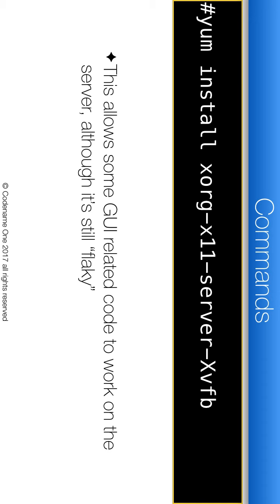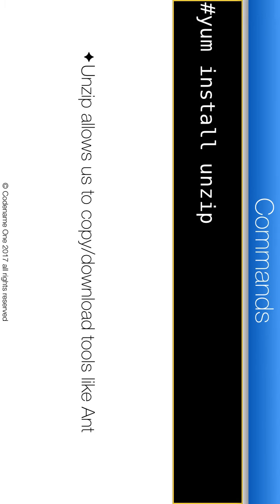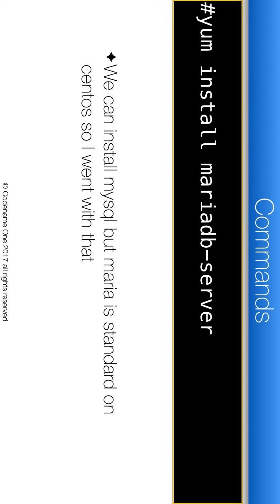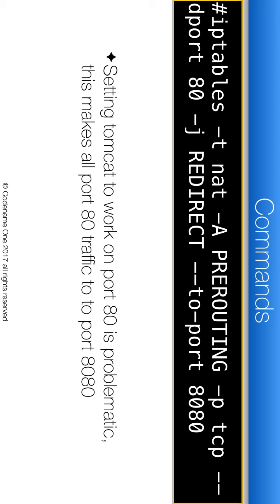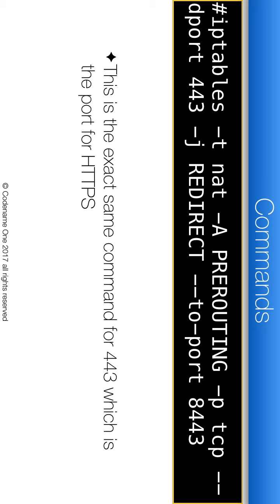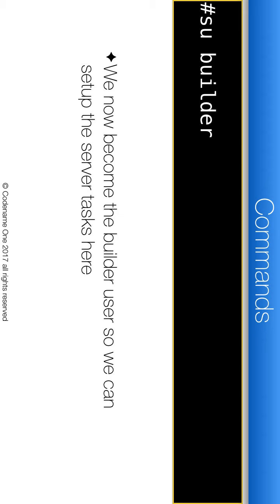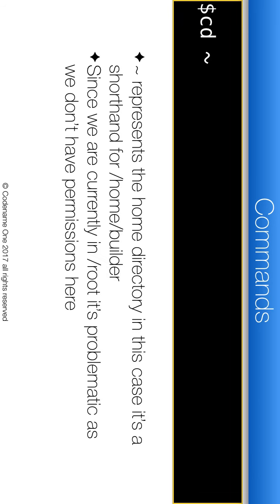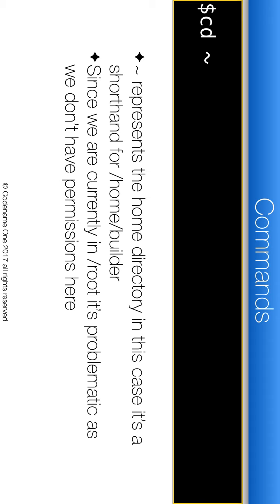Setting Up a Cloud Server Part 2